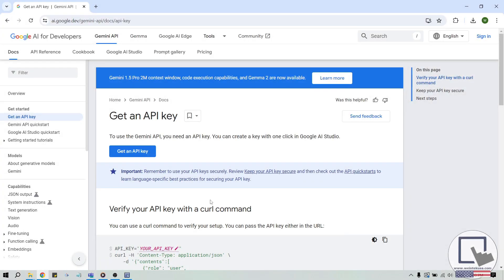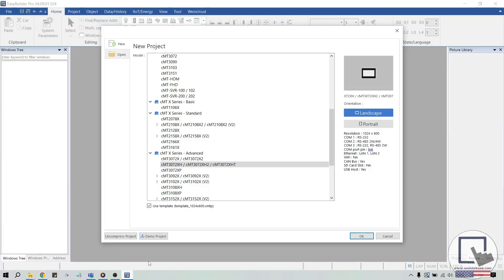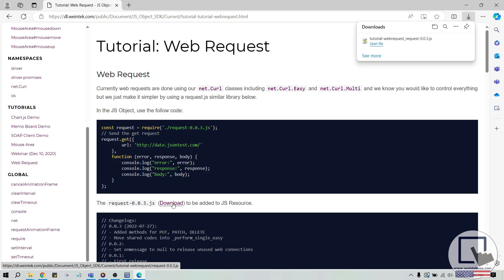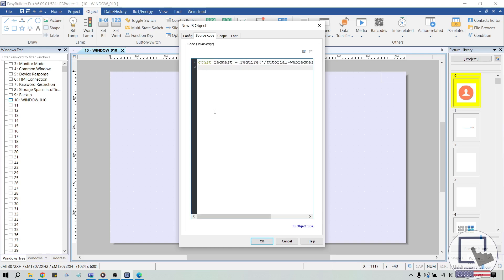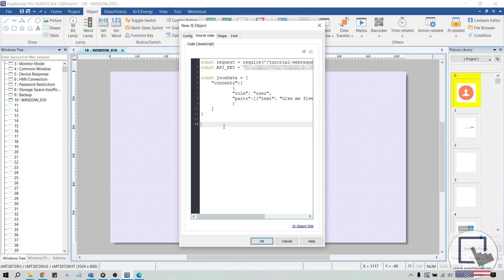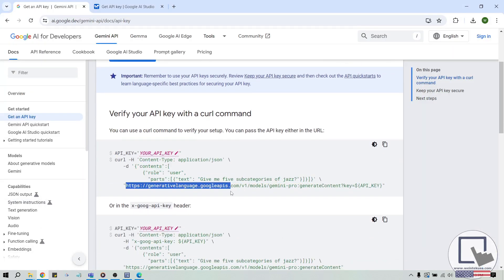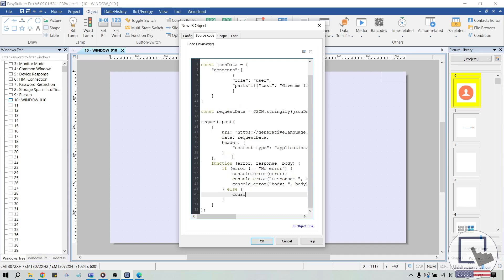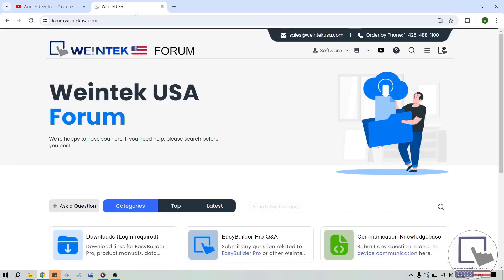Weintek HMI Meets AI - Sending a request to Google Gemini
Within this tutorial, we demonstrate the flexibility of Weintek's JS object by sending a request to Google's Gemini AI model.